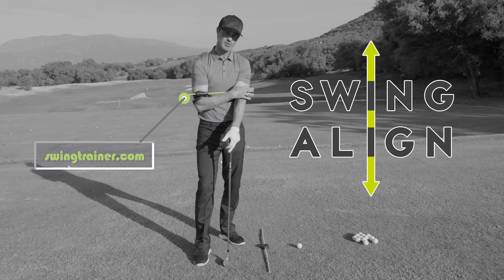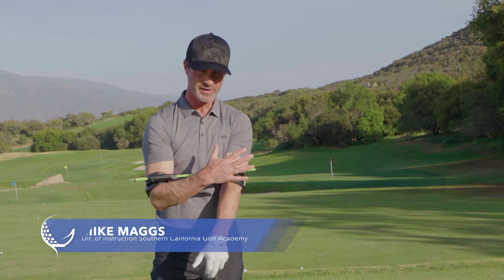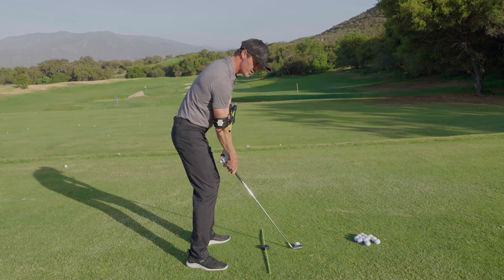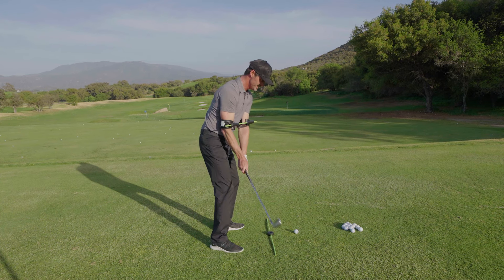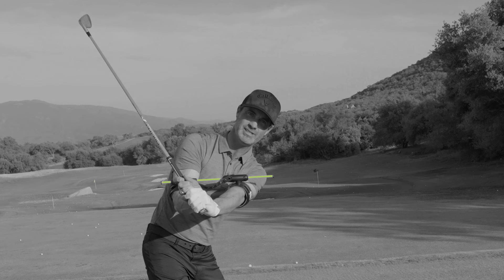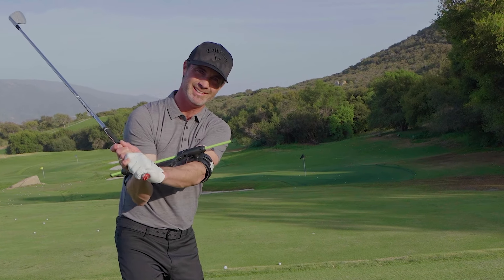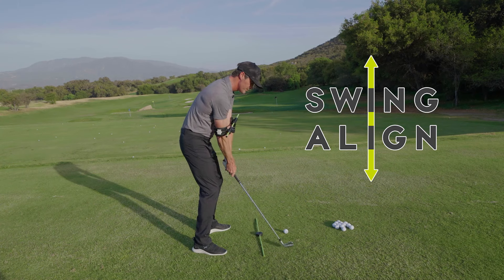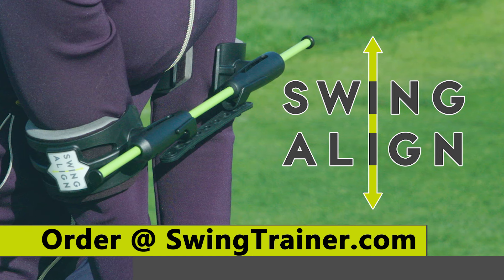Swing Align golf lesson with Mike Maggs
Work on alignment, takeaway, rotation, downswing, and connection with Mike Maggs and Swing Align.